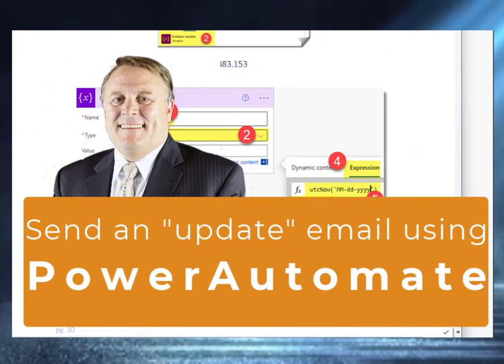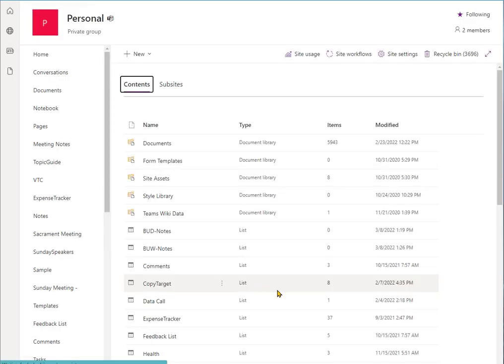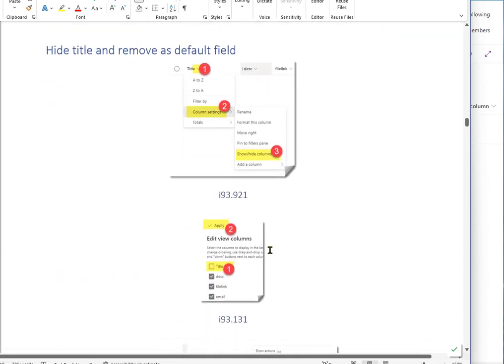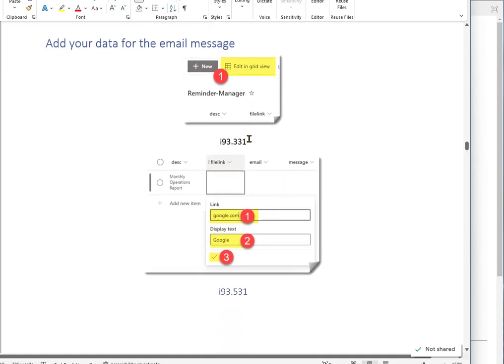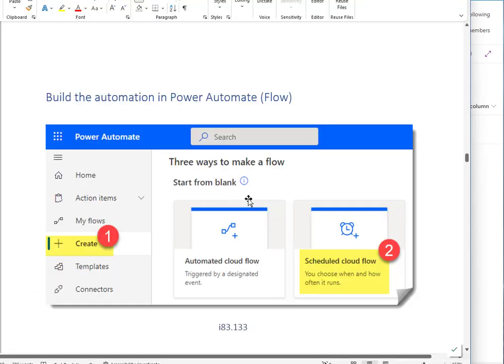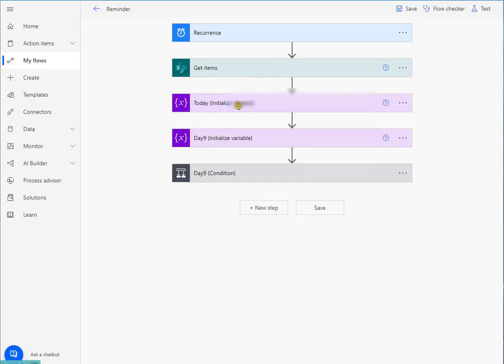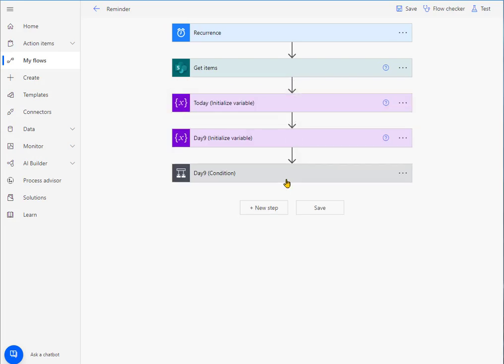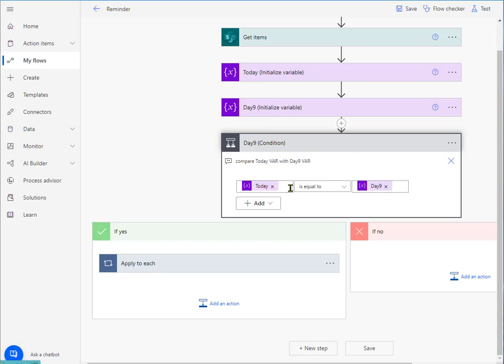Email weekly report with power automate [93.3021]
Table of Contents:

00:00 - Introduction
08:23 - Set up Variable for Today Date
09:39 - Add a date for the reminder
10:16 - Rename steps
10:44 - Add a condition for if statement
11:23 - Setup email
13:49 - Add email data from a list